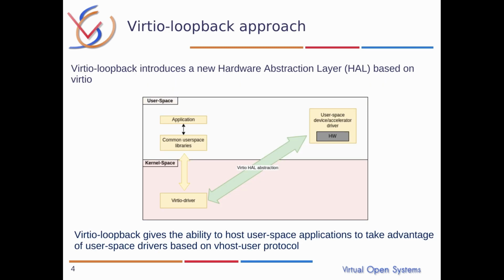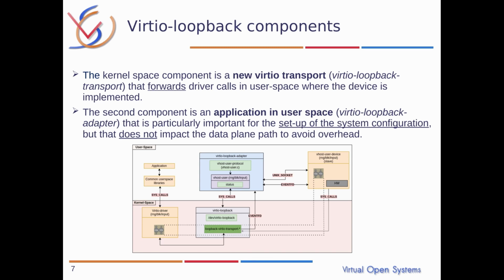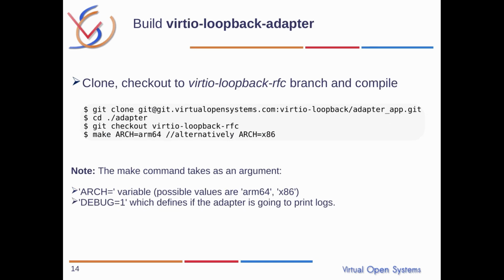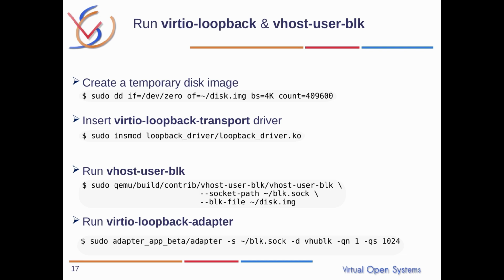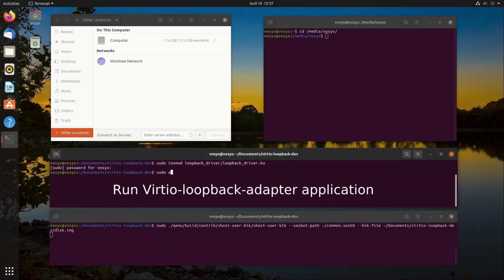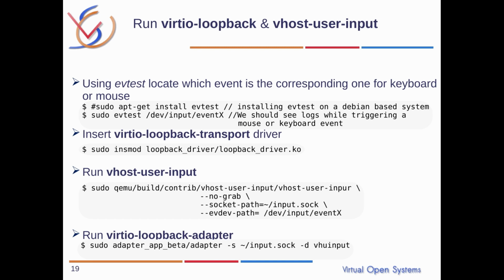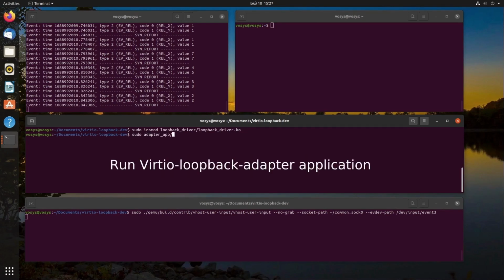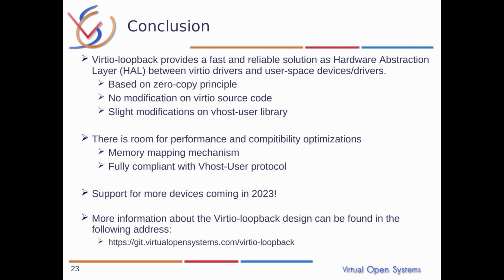How to Transparently Run Applications on Hypervisor and Hype... Michele Paolino & Timos Ampelikiotis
How to Transparently Run Applications on Hypervisor and Hypervisor-less Systems with Virtio-Loopback - Michele Paolino & Timos Ampelikiotis, Virtual Open Systems SAS

virtio-loopback is a virtio Hardware Abstraction Layer (HAL) for non-virtualized environments implemented by the Software Defined Vehicle Expert Group (SDV). Thanks to this technology, it is possible to abstract hardware dependencies for the AGL framework/applications in a way that user space programs can be run unmodified on real hardware, virtualized systems and in the cloud. During this presentation we are going to show how this is possible with open source tools developed by AGL.